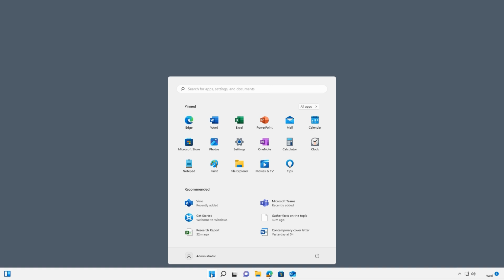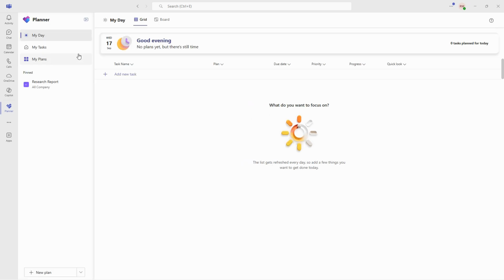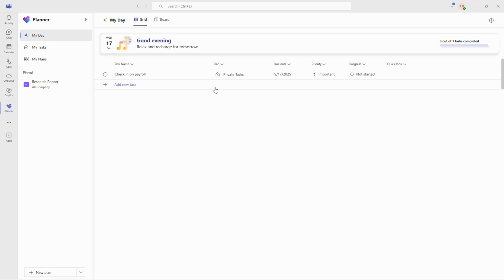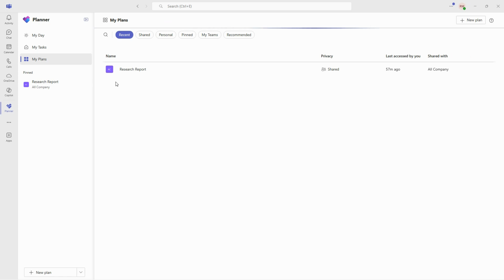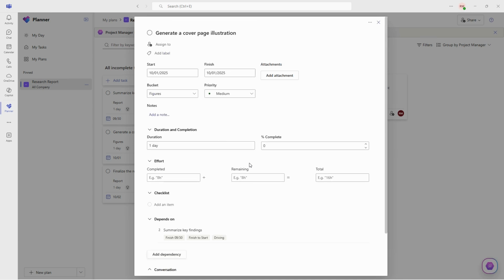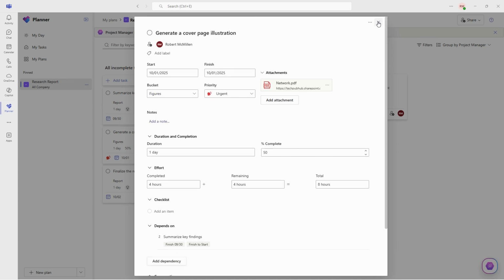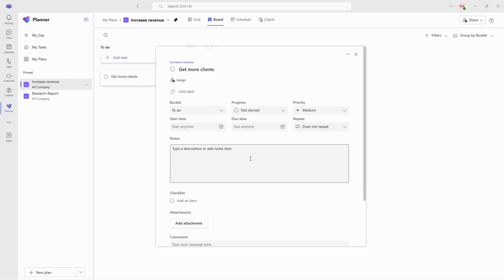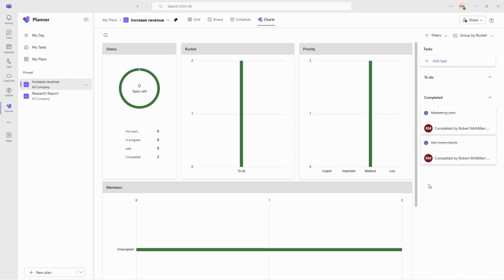Beginner Tutorial Using Microsoft 365 Planner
Professor Robert McMillen Shows you how to make a Web Based Task using Microsoft 365 Planner.